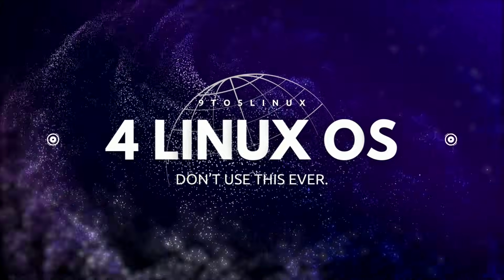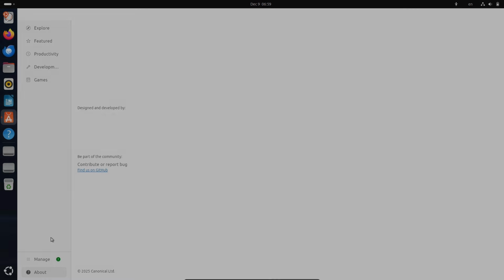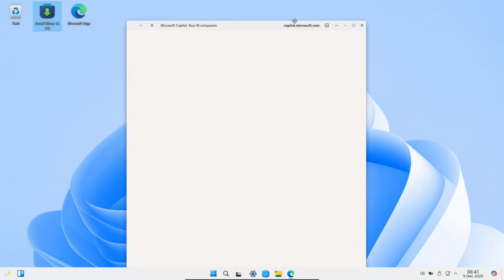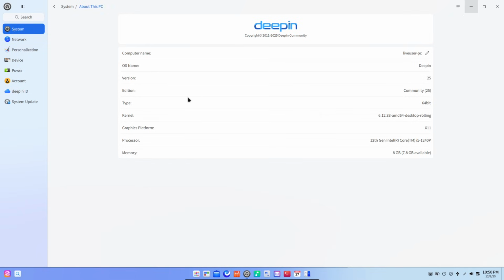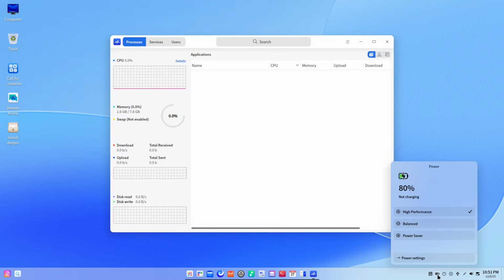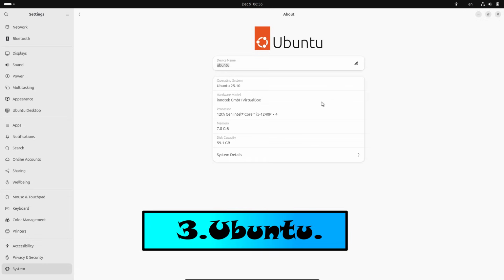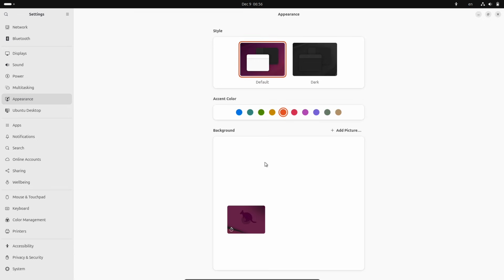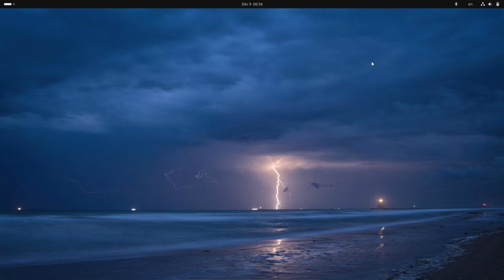Stop! 4 Linux Distros to AVOID in 2026 🚫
thinking about switching to Linux? 🛑 Stop before you install these.

While Linux is famous for security and freedom, not every distribution is safe. In this video, we break down 4 Linux distros you should strictly avoid in 2026 due to serious security flaws, privacy concerns, and shady development practices.

From the "Windows 11 clone" that leaked user data to the controversial direction Ubuntu is taking with Snaps, we’re exposing the risks. Plus, we cover the North Korean OS you should never connect to the internet and the beautiful distro that might be spying on you.

If you value your data and a clean experience, stick around for the safe, reliable alternatives I recommend at the end!

👇 What we cover: 0:00 Intro: Not all Linux distros are safe 0:45 Winux (Linuxfx/Wubuntu): The security nightmare behind the Windows clone 1:50 Deepin: Beautiful UI, but questionable privacy & openSUSE ban 3:00 Ubuntu: The "Villain Arc"? Why Snaps & bloat are ruining it 4:15 Red Star OS: The North Korean surveillance tool you must avoid 5:10 The Best Alternatives: Use Linux Mint, Fedora, or Pop!_OS instead

🔍 Key Takeaways:

Why mimicking Windows 11 (Winux) comes at a security cost.

The risks of using Chinese-developed distros like Deepin.

Why the community is moving away from Ubuntu in 2026.

Best Linux distros for beginners switching from Windows.

Red Star OS